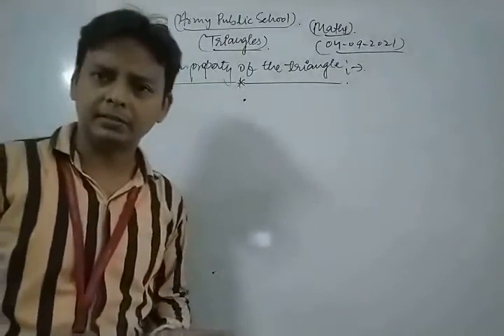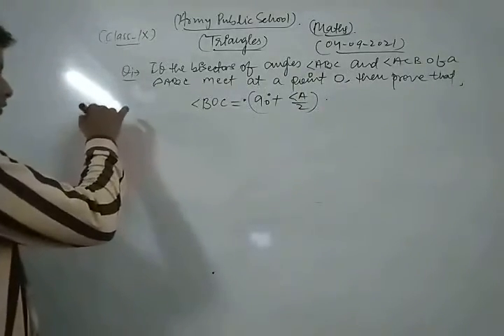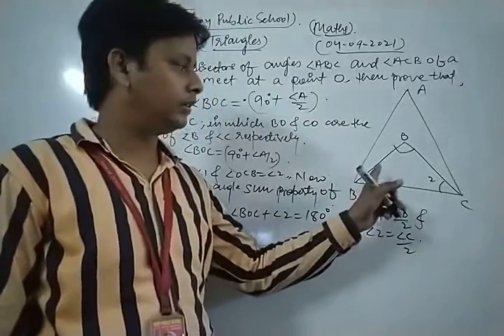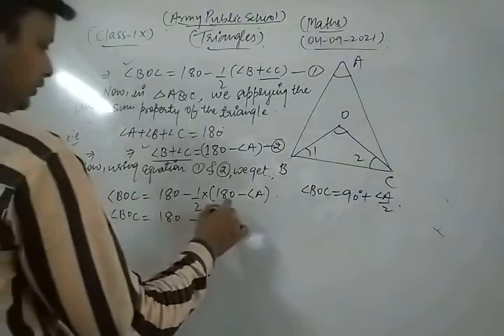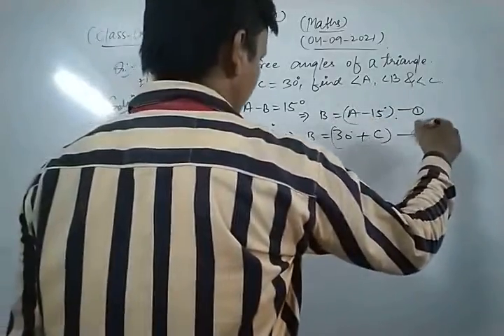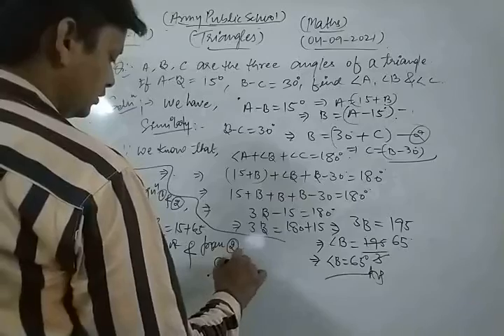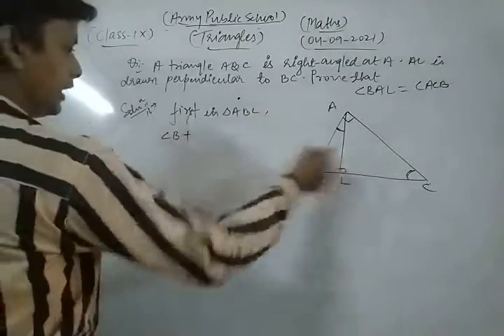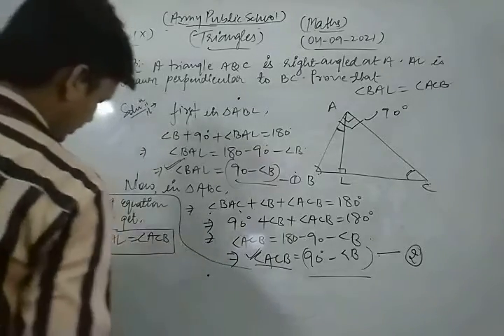Class IX Maths 04 09 2021 by Mr Sarfaraz Ahmad